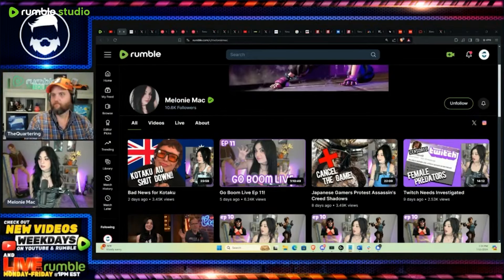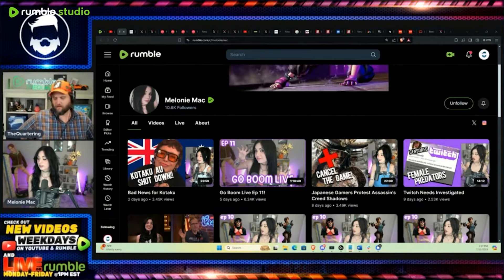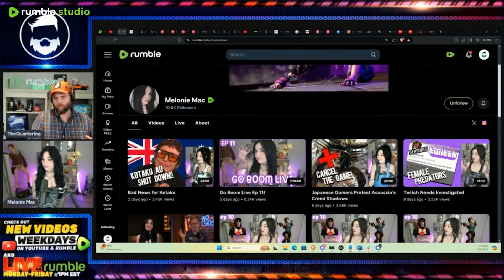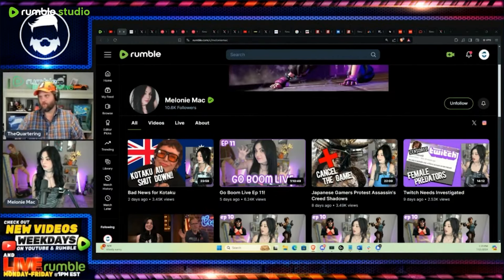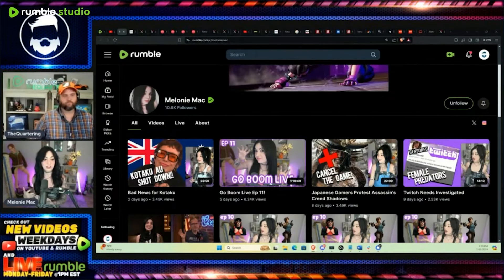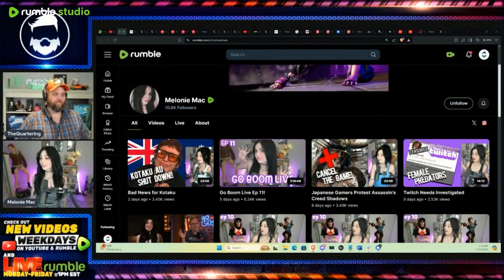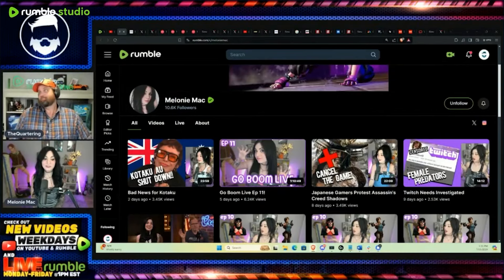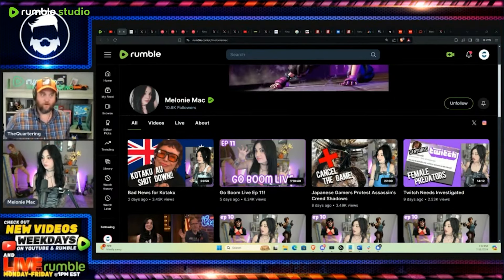Are JRPGs In Trouble? Discussing with Melonie Mac!